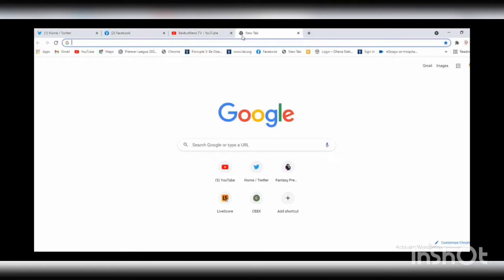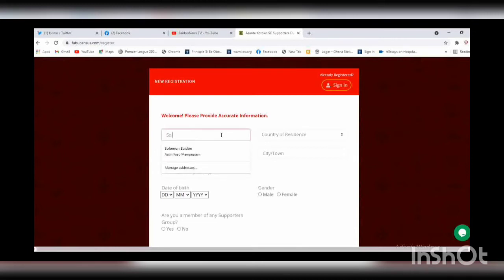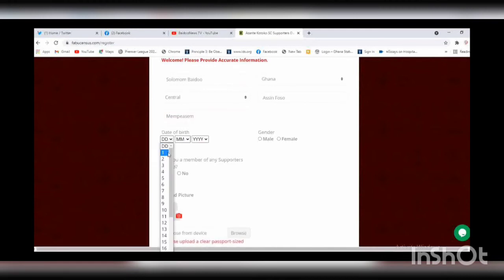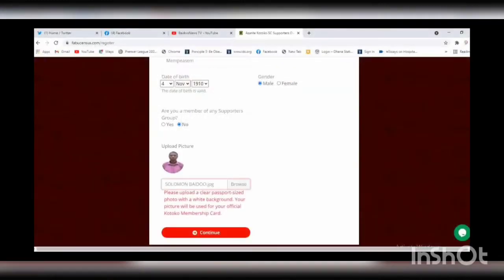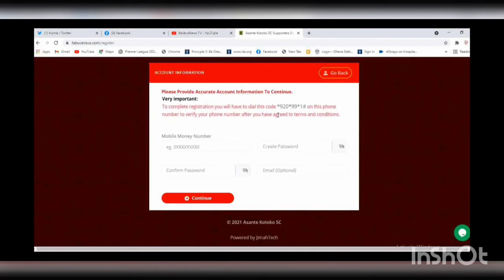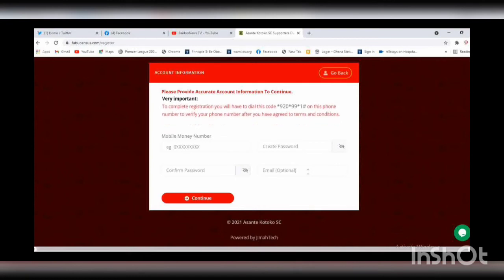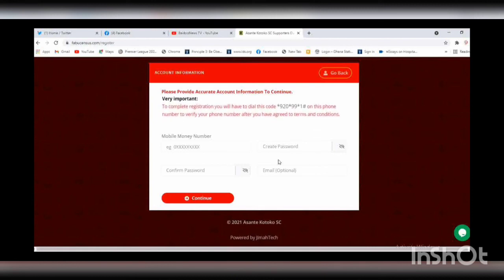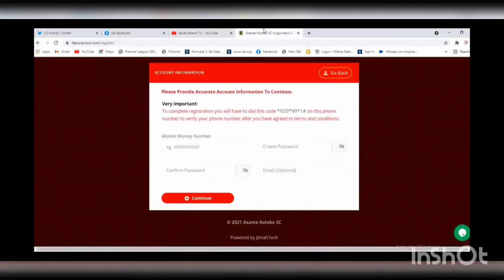Fabu Census: How To Register To Be Part Of Kotoko Official Supporters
Fabu Census has officially started and every kotoko supporter must register for it.